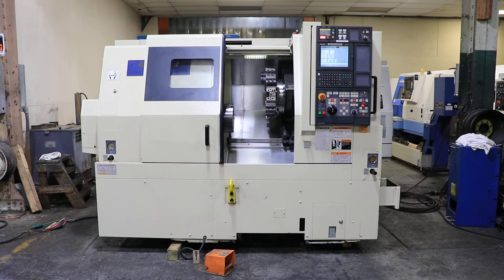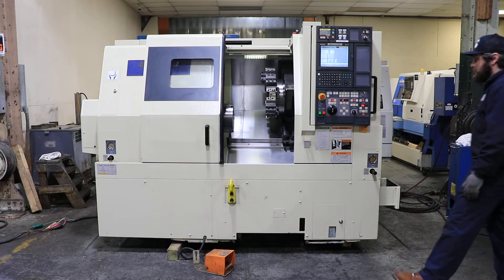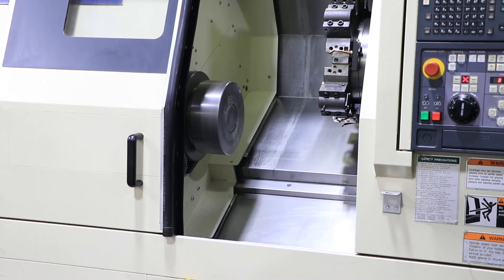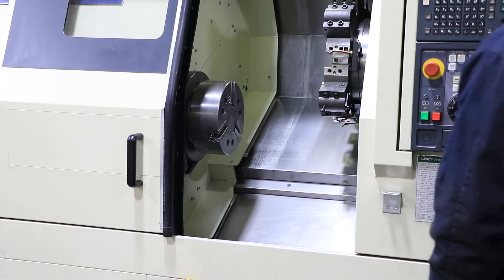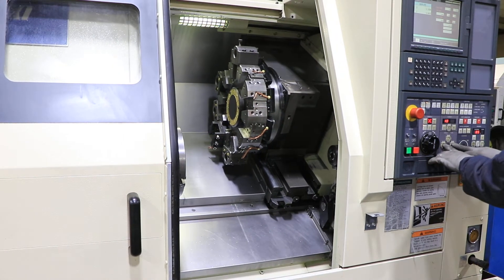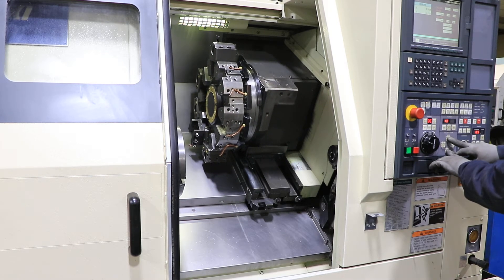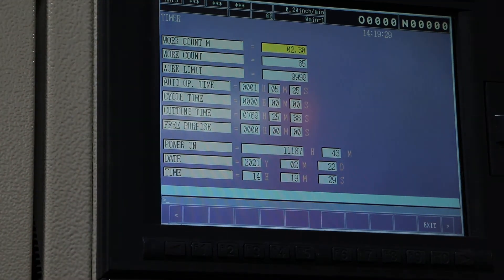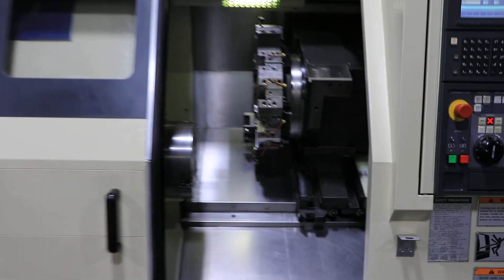MORI SEIKI SL-253B/500 CNC LATHE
NEW: 2001

Specifications:
SWING OVER BED. 26.7"
SWING OVER CROSSLIDE. 20.1"
TRAVELS (X) AXIS. 9.25"
TAILSTOCK QUILL TAPER. MT #5
TURRET TOOL POSITIONS. 10
SQUARE SHANK HEIGHT OF TOOL 1"
SHANK DIA. OF BORING BAR Max. 2"
RAPID FEEDRATE X/Z 708/944 IPM

EQUIPPED WITH:
 - MSG-500 CNC CONTROL
 - 10" KITAGAWA B210 3-JAW HYDRAULIC CHUCK
 - TAILSTOCK
 - PRO+FORMANCE MHP-350 1000PSI HIGH PRESSURE COOLANT PUMP

USED FOR PROTOTYPING AND SHORT RUN JOBS, NOT A PRODUCTION MACHINE.